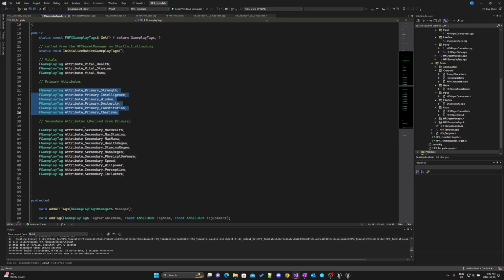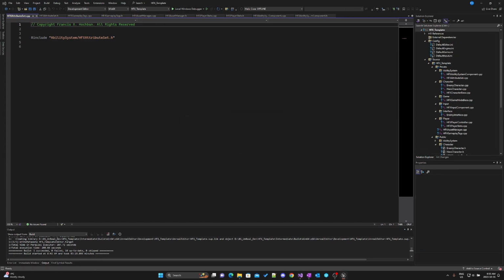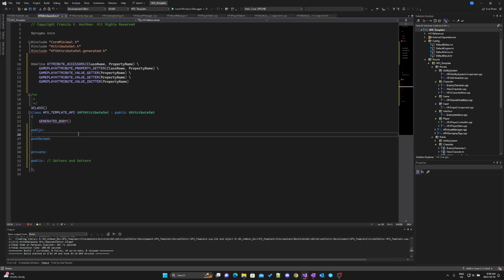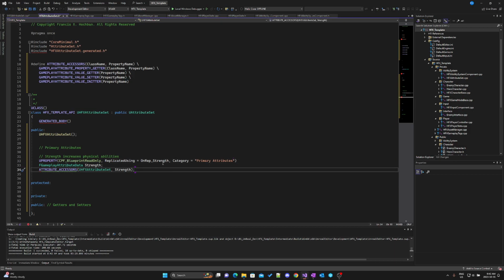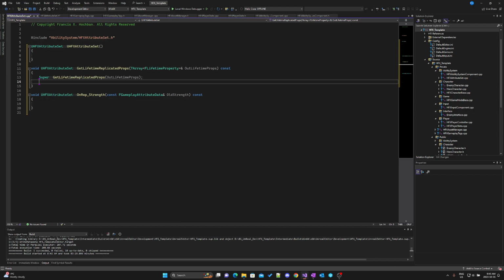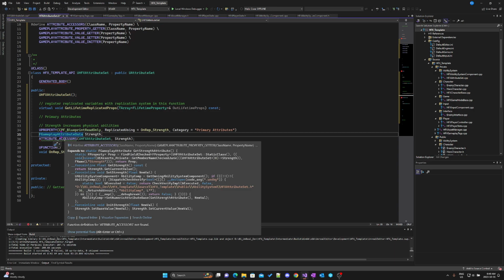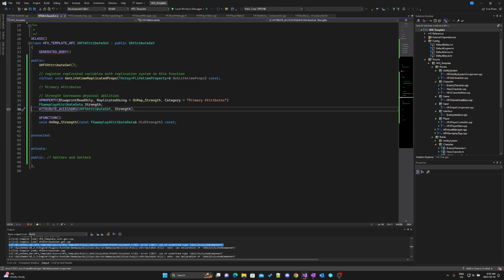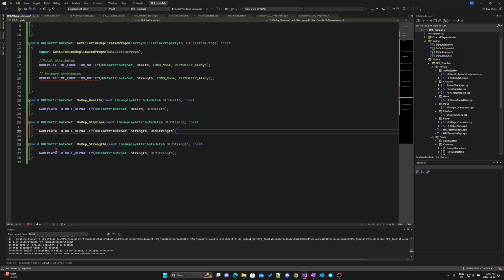Custom Template 09 Attribute Set Setup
In this video we create the attribute set that the gameplay ability system will modify and be connected to the character.